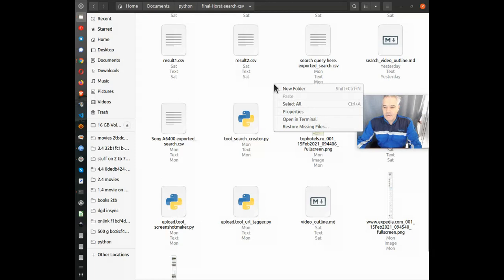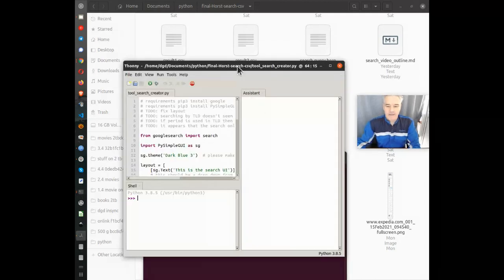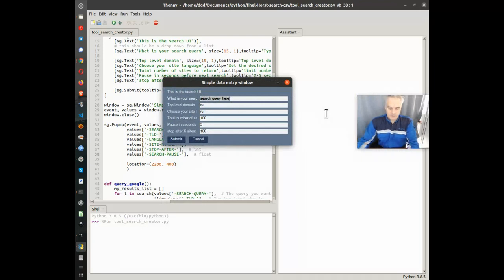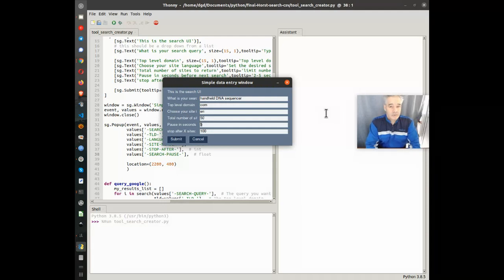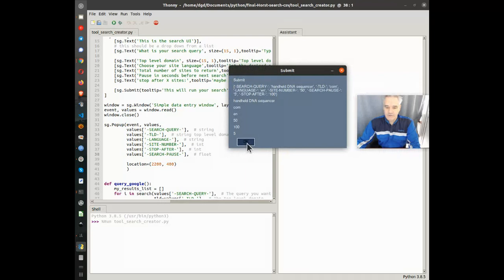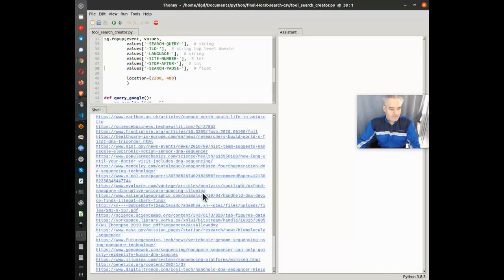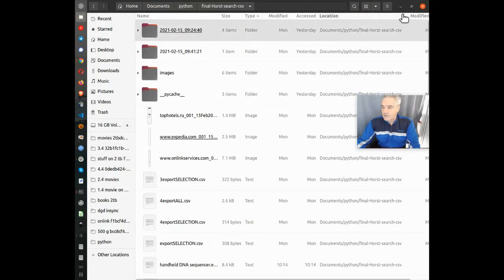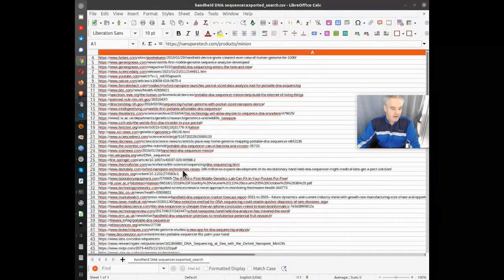problem: automate search results solution: python search script